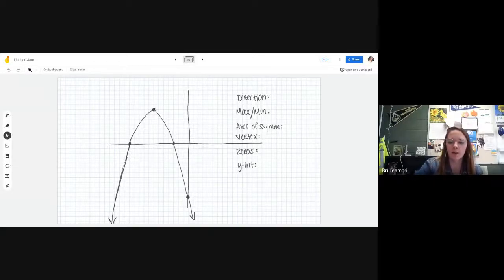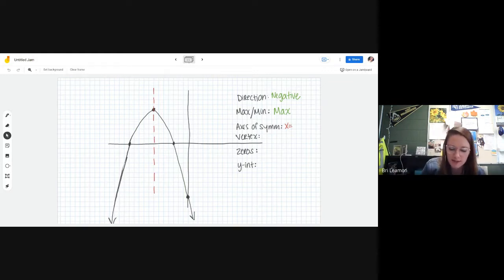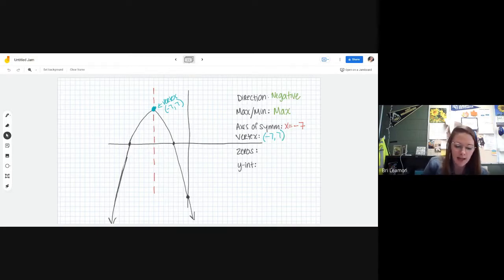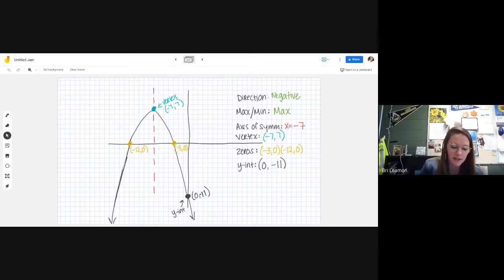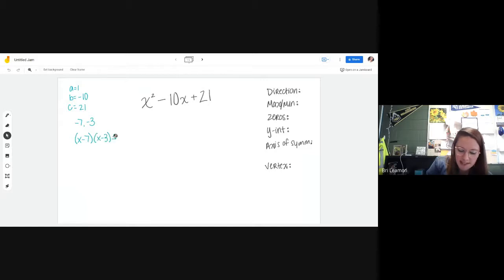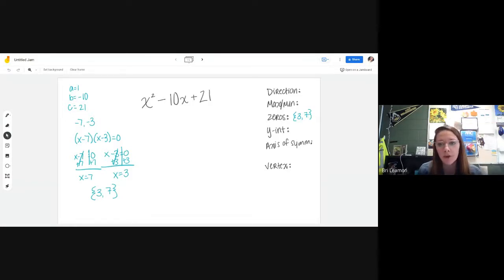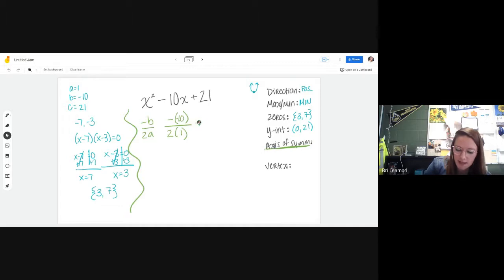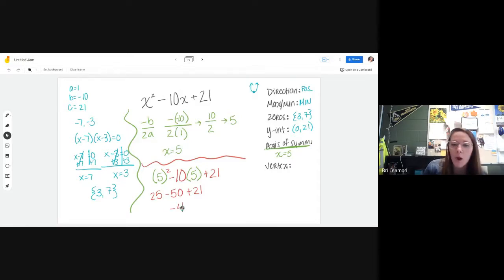5.2.3, 5.2.1 & 5.3.1 Video Review - Quadratic Characteristics from a graph and an equation